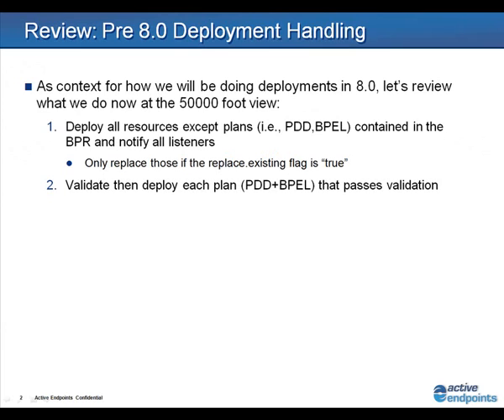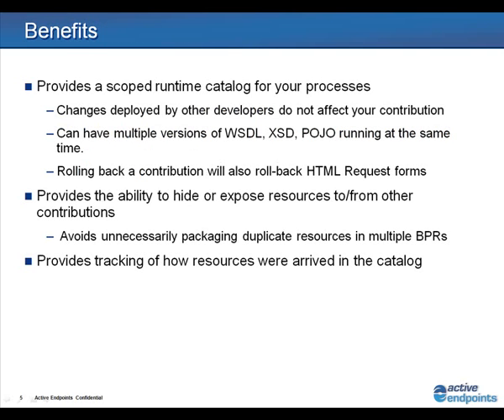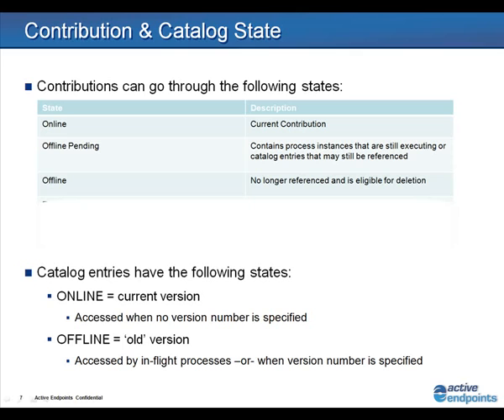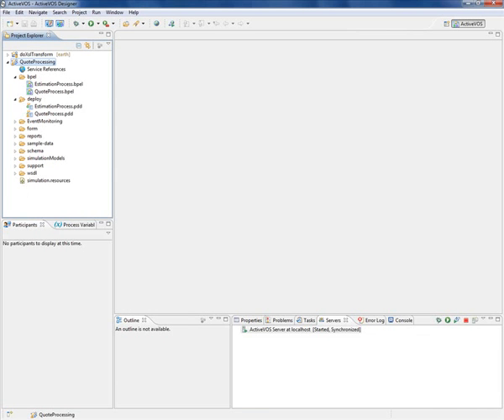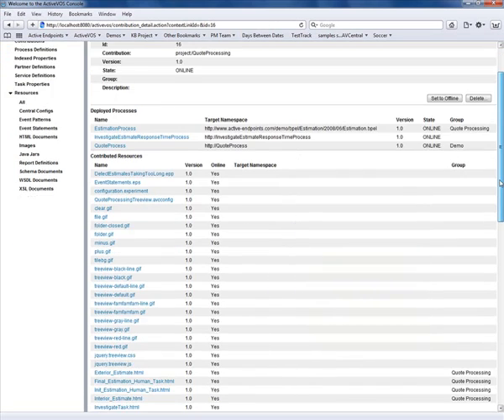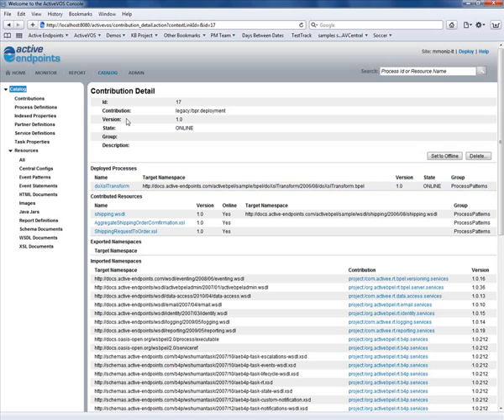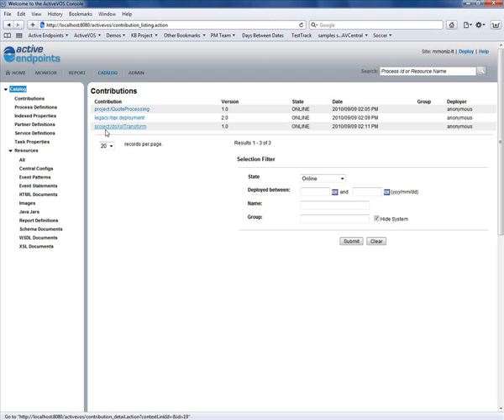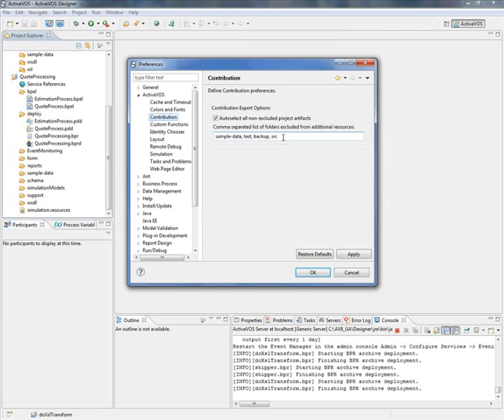ActiveVOS: Deployment: Preparing for Contributions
In this video learn how to prepare for contributions.